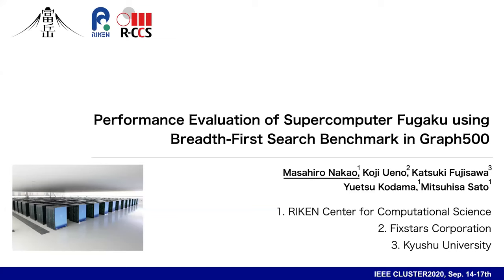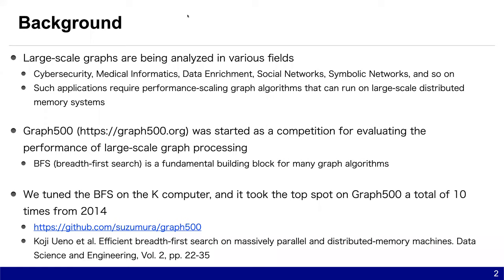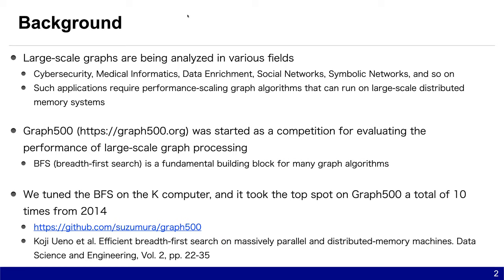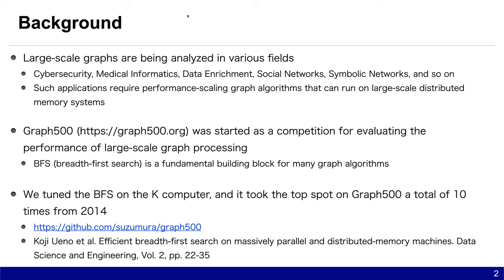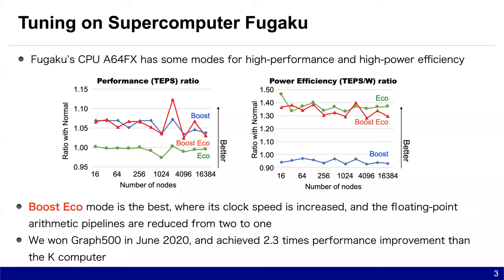Performance Evaluation of Supercomputer Fugaku using Breadth-First Search Benchmark in Graph500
There is increasing demand for the high-speed processing of large-scale graphs in various fields. However, such graph processing requires irregular calculations, making it difficult to scale performance on large-scale distributed memory systems. Against this background, Graph500, a competition for evaluating the performance of large-scale graph processing, has been held. We developed breadth-first search (BFS), which is one of the benchmark kernels used in Graph500, and took the top spot a total of 10 times using the K computer. In this paper, we tune BFS performance and evaluate it using the supercomputer Fugaku, which is the successor to the K computer. The results of evaluating BFS for a large-scale graph composed of about 1.1 trillion vertices and 17.6 trillion edges using 92,160 nodes of Fugaku indicate that Fugaku has 2.27 times the performance of the K computer. Fugaku took the top spot on Graph500 in June 2020.